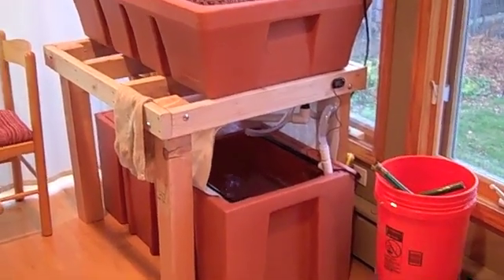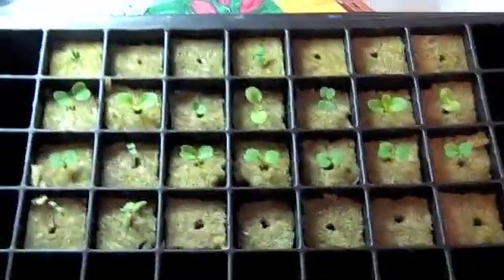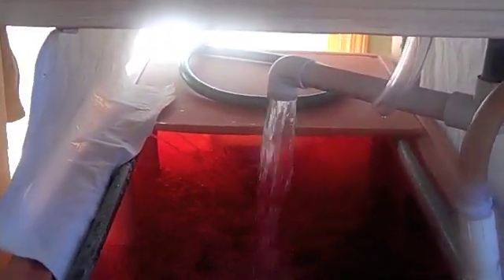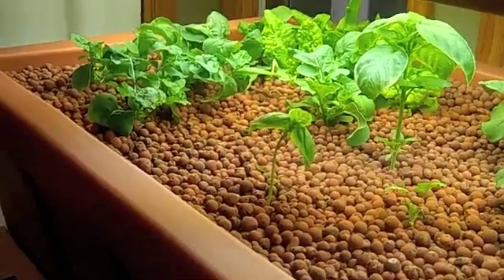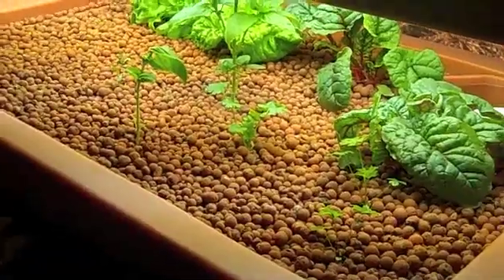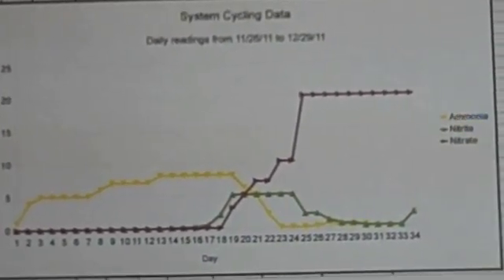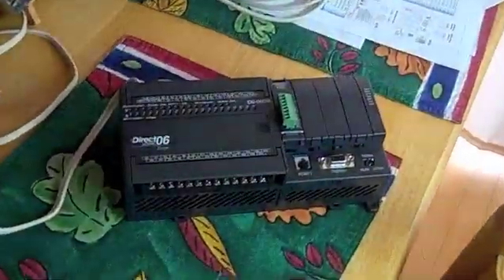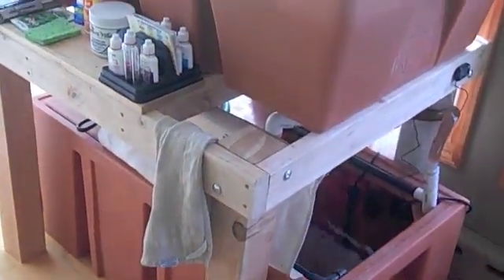Indoor Home Aquaponics Setup Part 2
This second video covers the introduction of ammonia and plants, and follows the system cycling for a month. Although I had hoped to introduce fish in this video, that will have to come in the next, as I'm still working on sourcing fish mid-winter (legally). What I realized is missing from the actual video is the fact that I'm adding 1/2 tsp of powdered ammonia to the water every day.